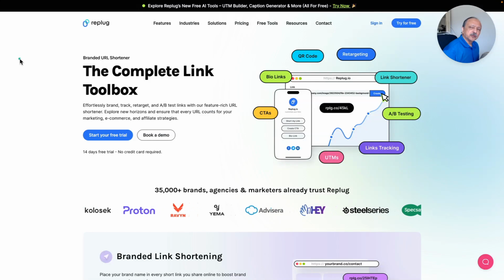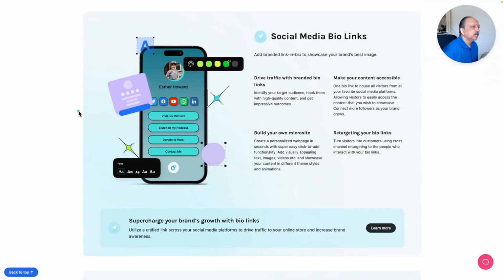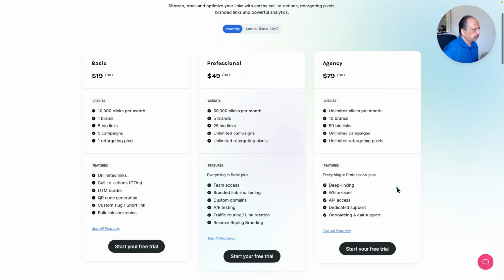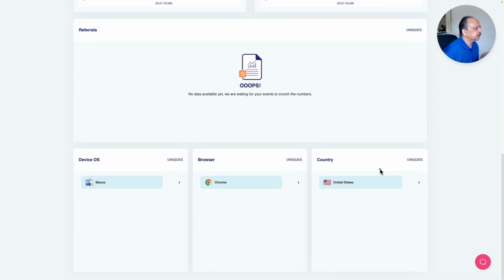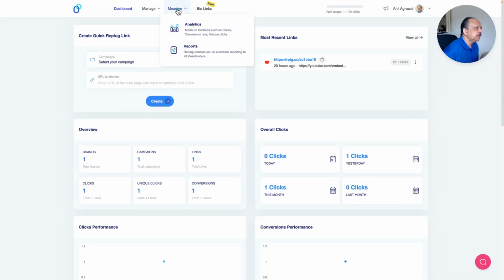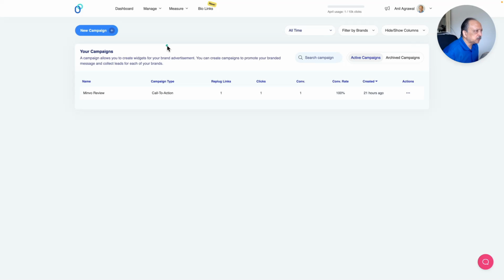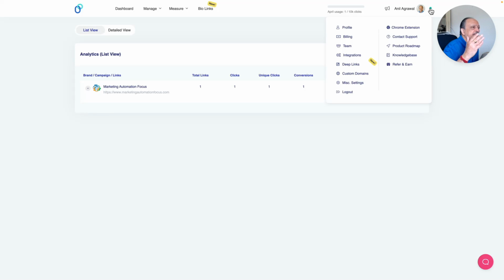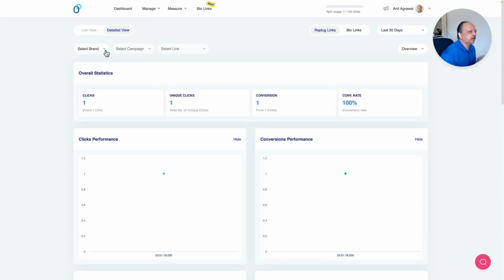Replug Review | Best URL Link Shortener? | Plug Your Marketing Gaps!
In this video, host Anil Agrawal provides a comprehensive review of Replug, a tool designed to plug marketing gaps. Specifically, Replug is a full-featured URL link shortener with added tools that ease marketing processes. He talks on its features such as CTAs, bio links, QR code retargeting, AB testing of links, link tracking, UTM tags, custom domain branding, in-depth analytics, and white labeling solution. He also discusses the pricing and demonstrates how to use the tool by creating a campaign and shortening a link.

Key Takeaways:
1. Replug is a versatile tool offering many features beyond just link shortening. This includes CTAs, bio links, QR code retargeting, AB testing of links, link tracking, analytics and many more.

2. One of the unique features of Replug is its ability to use custom domain branding. This means you can use your own custom domain and logo for the shortened link.

3. Replug offers different pricing tiers: basic for $19 per month, professional for $49 per month and agency for $79 per month, with an option to save 20% off with an annual subscription.

4. The tool has an efficient, easy-to-use interface with a clean dashboard providing a clear overview of clicks, conversion performance, referrals and other data.

5. Replug includes a campaign creation feature where you can create multiple links within a single campaign.

6. The detailed analytics offered by Replug allows users to get a detailed insights for their campaigns, including the performance of individual links within the campaign.

7. Furthermore, Replug allows users to integrate CTAs into the shortened links leading to the engagement and conversion improvements.

8. In terms of customer support, Replug offers a knowledge base, a product roadmap, and a "Contact Support" feature within the app itself. Users can also gain access to a Chrome extension for added convenience.

00:00 Introduction to Replug
01:01 Features Overview
02:04 New Social Media Bio Links Feature
03:12 Pricing
04:17 User-Friendly Dashboard Experience
06:32 Simple Menus
07:42 Brand Creation and Customization
08:57 Campaign Management Insights
09:47 Link Performance Tracking